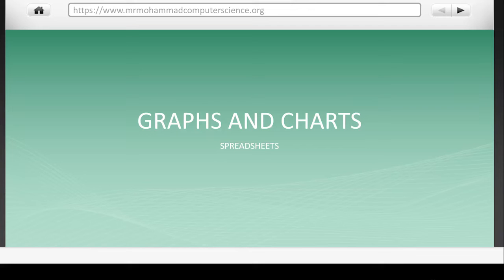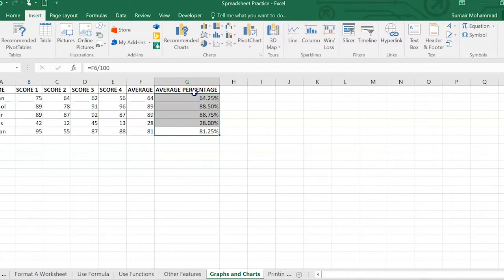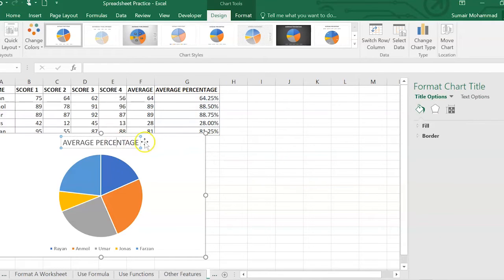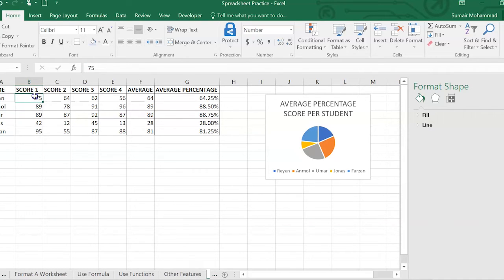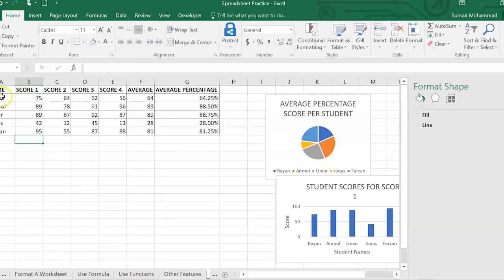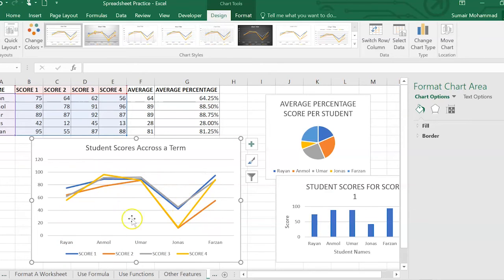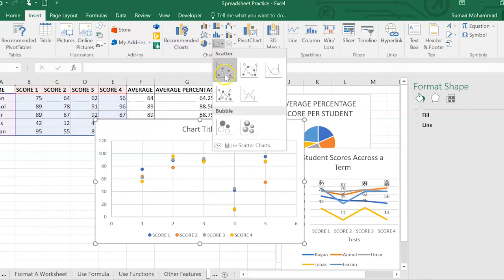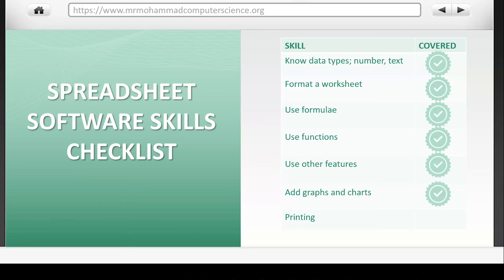Spreadsheet Skills (6/7) How To Create Graphs / Charts in EXCEL [Edexcel iGCSE ICT]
In this video we'll look at graphs and charts in Excel